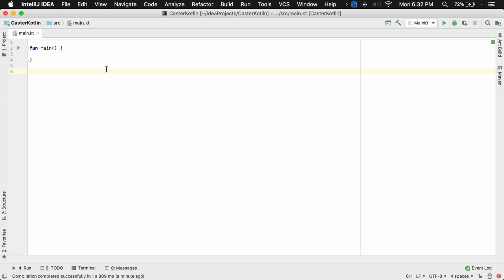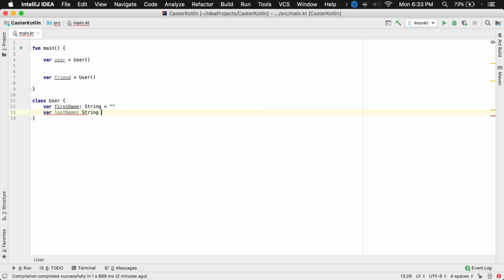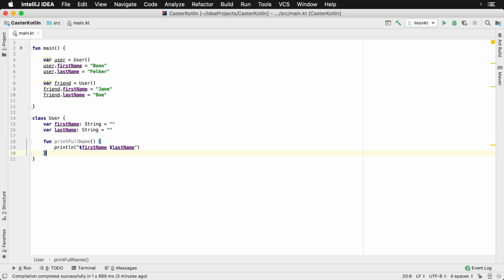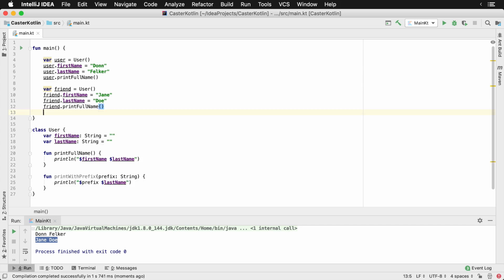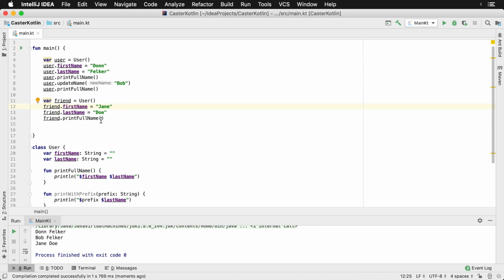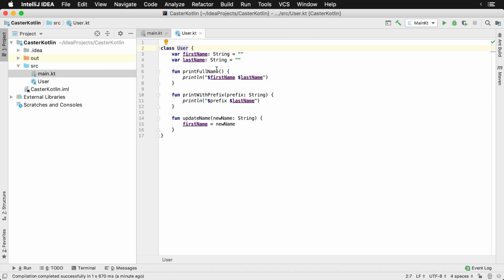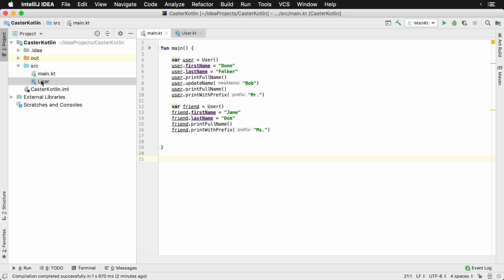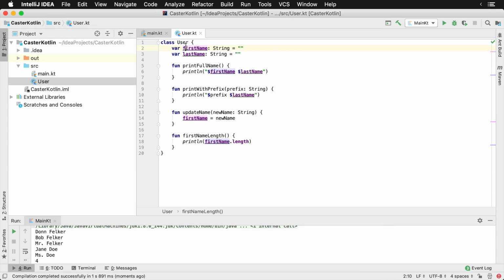How to Create a Class in Kotlin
In this lesson, you'll learn how to create a class file in Kotlin.